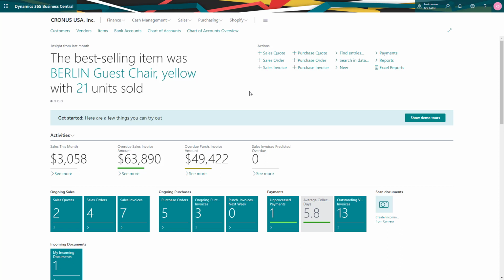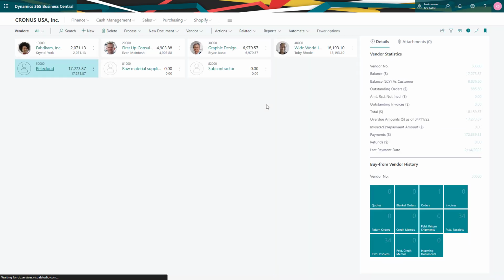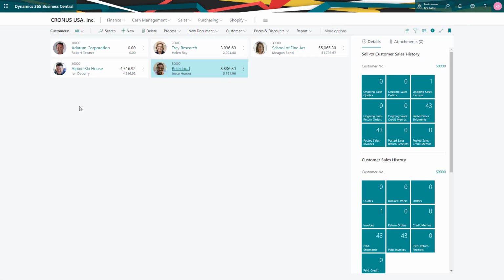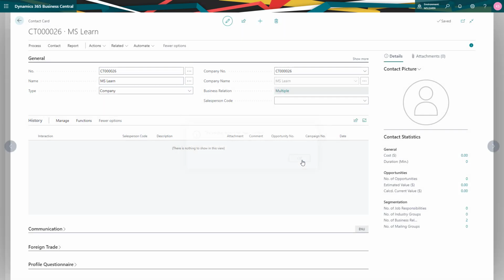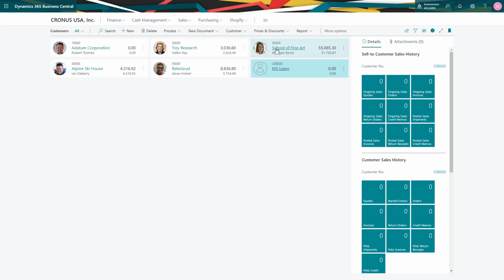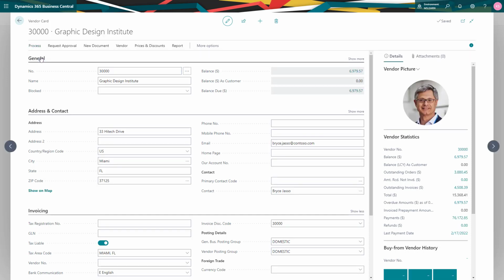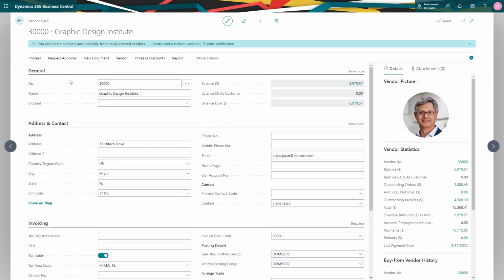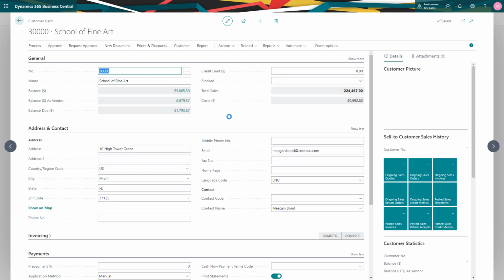Dynamics 365 Business Central - Consolidate Vendor and Customer Balances